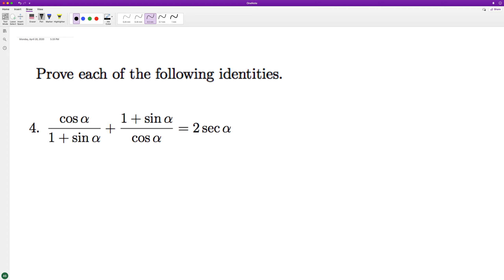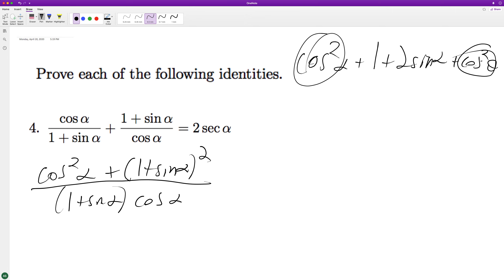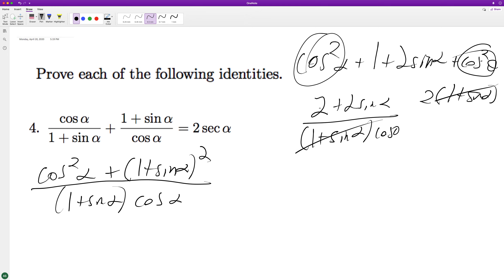prove cos(a)/(1 + sin(a)) + (1 + sina)/cos(a) = 2sec(a)